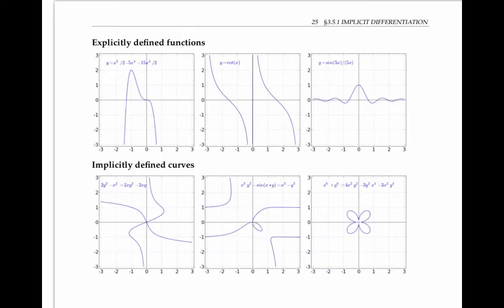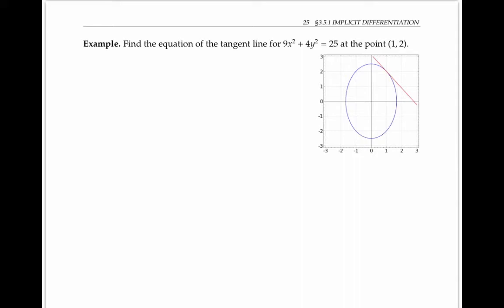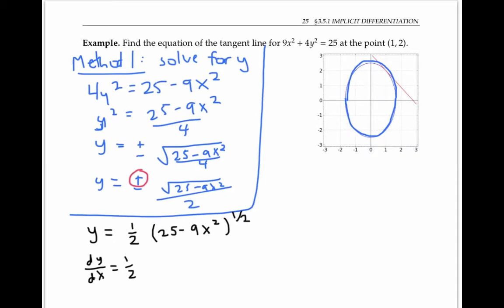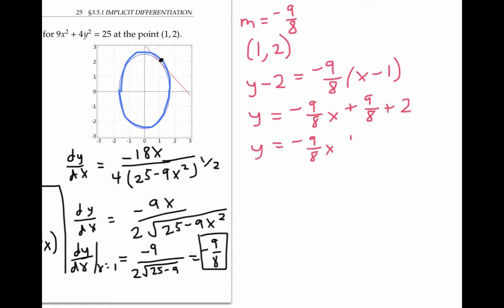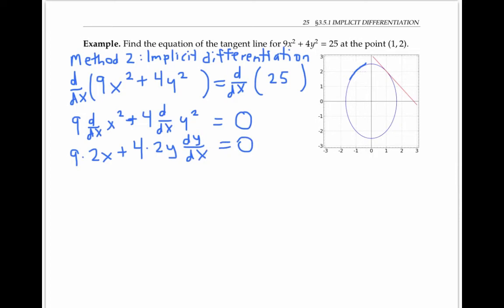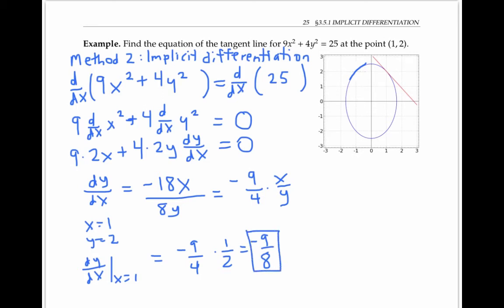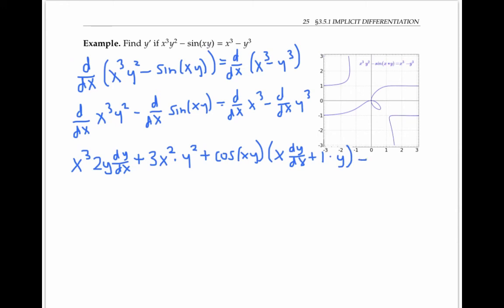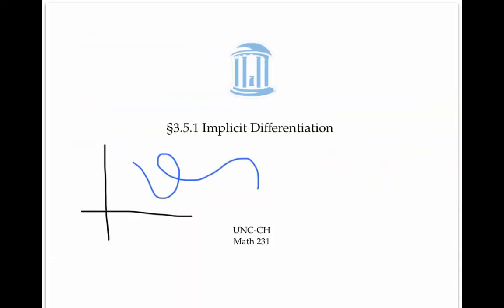S3.5.1 Implicit Differentiation with error in + / - sign at minute 8:45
Implicit differentiation.  Calculus 1.